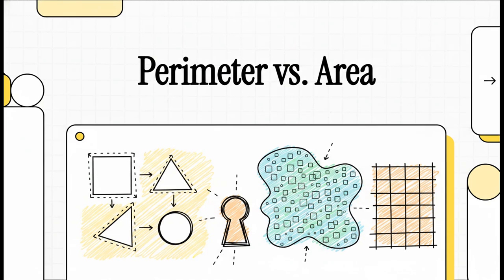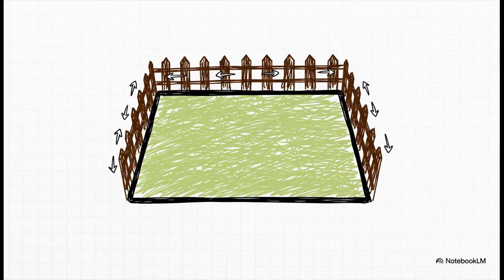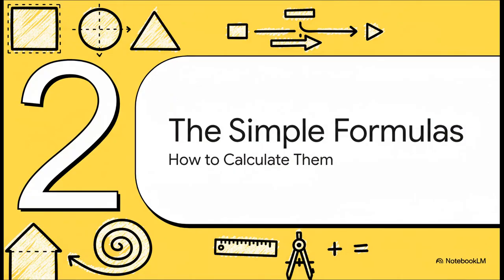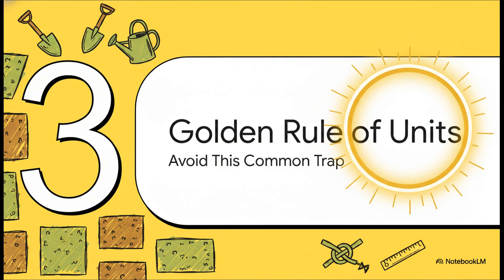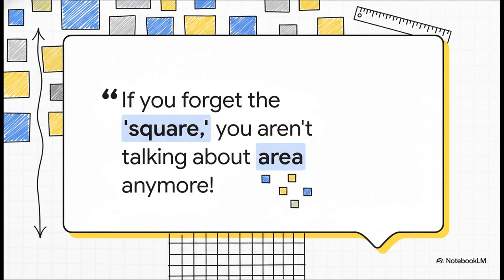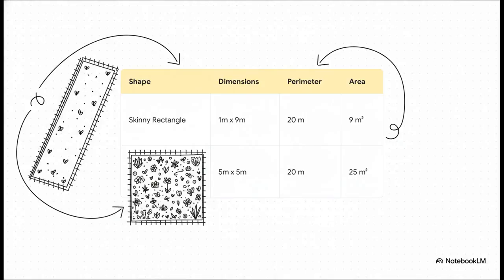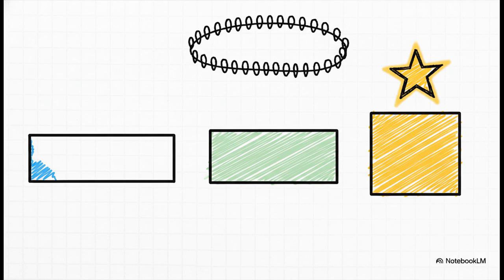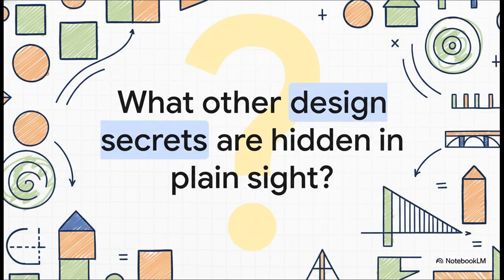Perimeter and Area explained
perimeter and area explained in this video